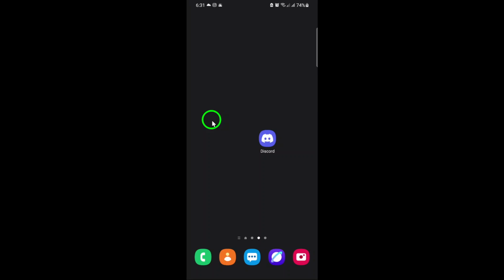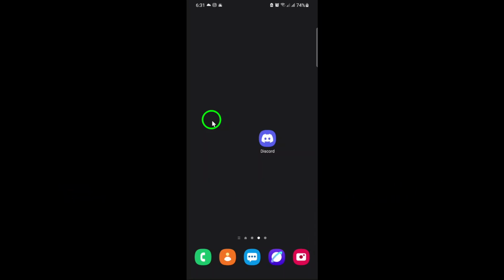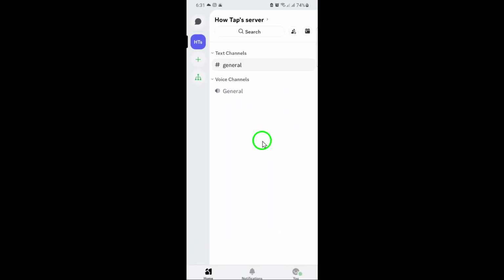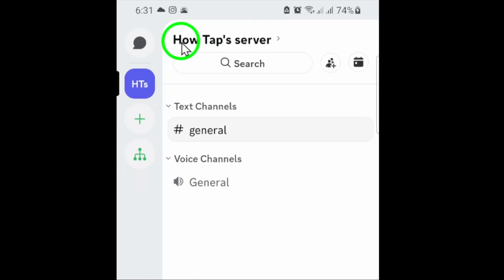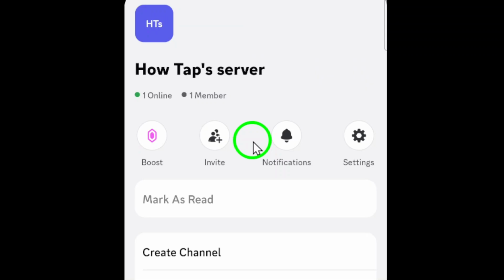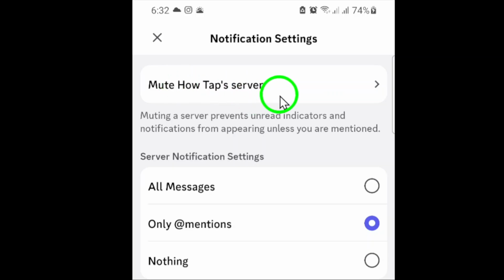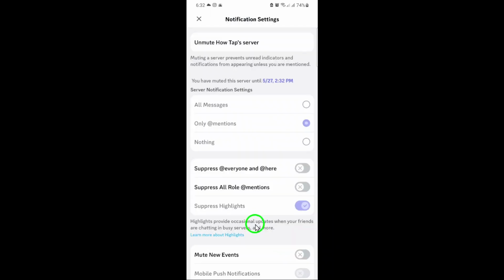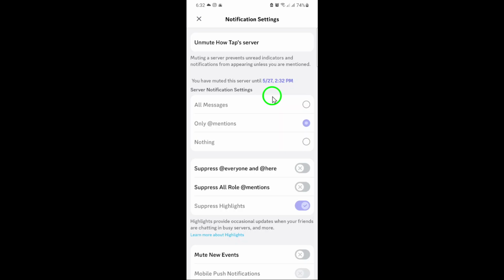How to Mute a Discord Server for 8 Hours on Mobile (Updated)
Learn how to mute a Discord server for 8 hours on mobile with this quick and updated guide. If you’re tired of constant notifications, follow these easy steps to silence any server for exactly 8 hours—perfect for focusing or getting some rest.

1. Open Discord and go to your server.

2. Tap the three dots or server name at the top.

3. Select Notifications Settings.

4. Tap on Mute at the top and choose 8 Hours.

Follow these steps to keep your notifications under control and enjoy a quieter Discord experience.-

Chapters:
00:00 Intro
00:12 Soultion
01:05 Outro